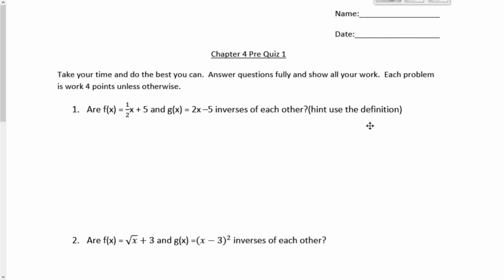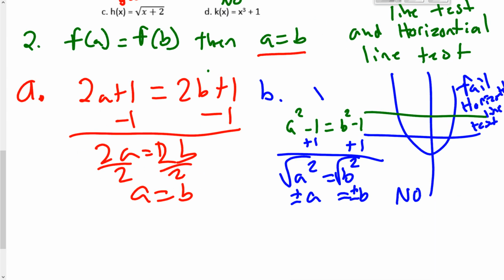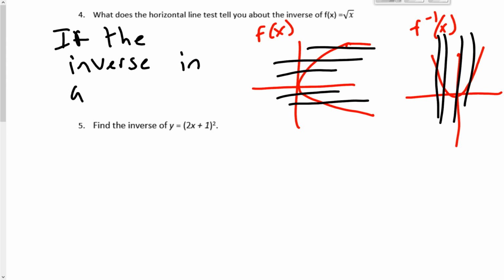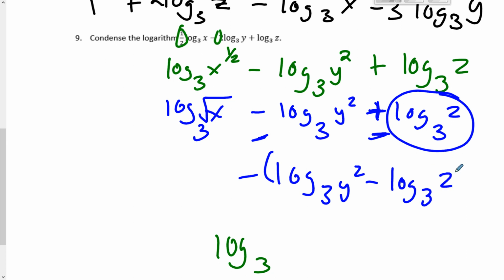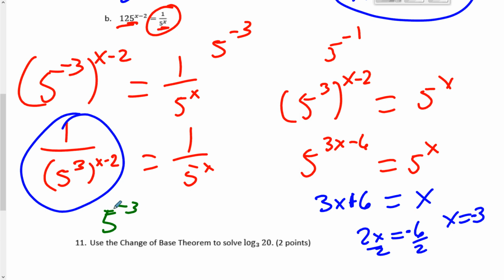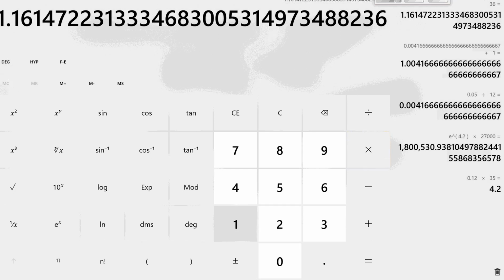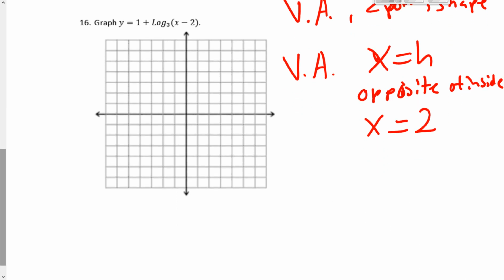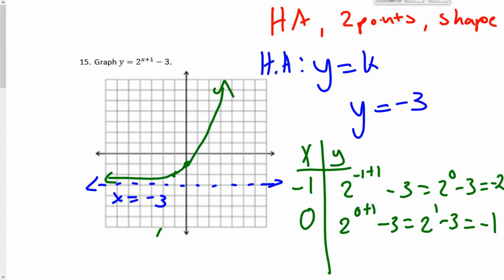PreCal Ch. 4 Pre Quiz key part 1